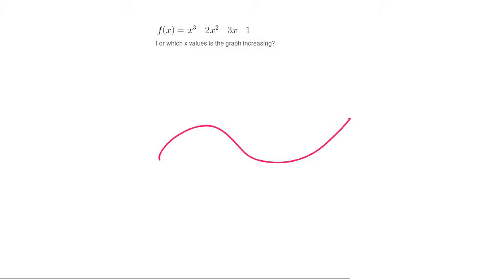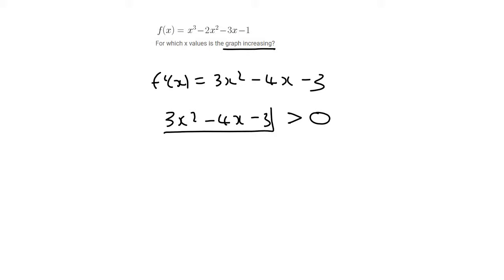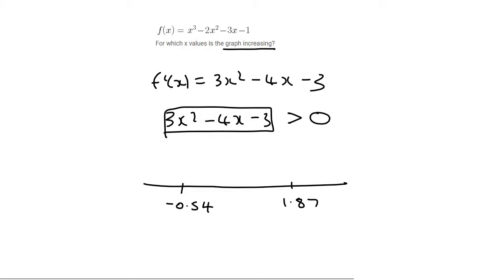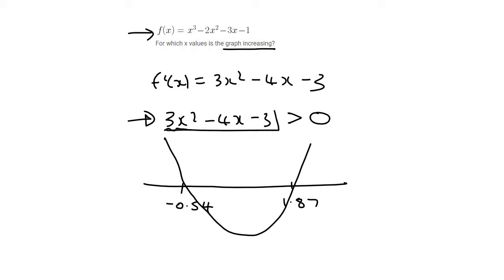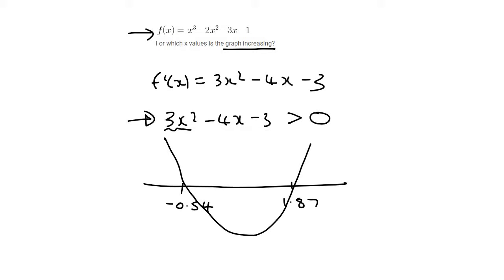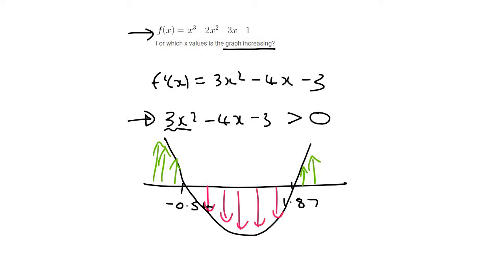Calculus Grade 12: Increasing